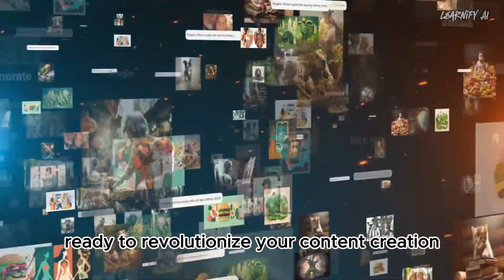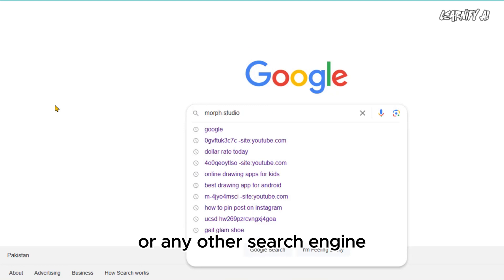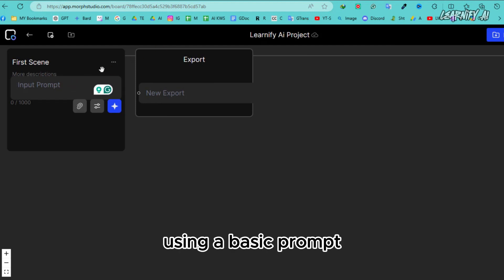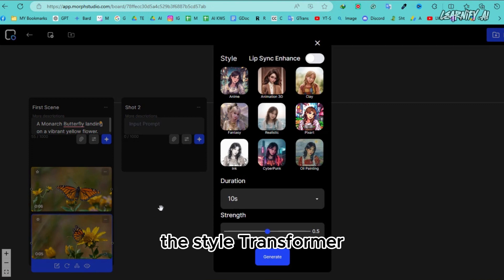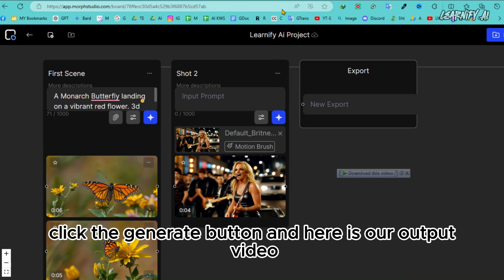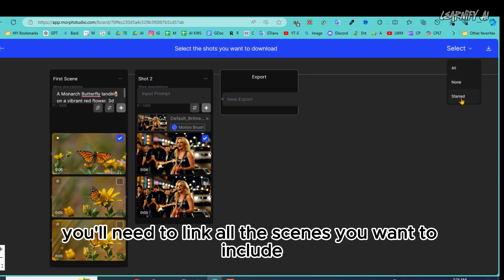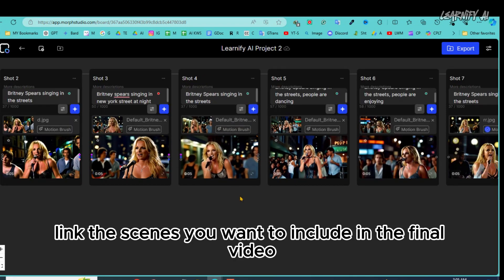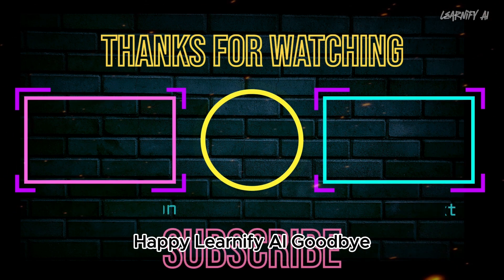Create Longest Video from This NEW FREE AI Video Generator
Stop dreaming and start creating professional-looking videos in minutes. Learnify AI brings you the magic of a revolutionary AI video generator, and in this video, we'll unveil the secrets to crafting the longest video this FREE tool can produce!

Are you ready to transform your video creation process? In this video, we're diving into the most exciting tool of the year: a brand new FREE AI video generator that will revolutionize the way you make videos! Join us on Learnify AI as we explore how this AI video maker can help you create the longest, most engaging videos effortlessly.

Unlock the power of the best AI video generator that turns your text into stunning videos. With our top-rated text to video AI, you can generate professional-grade videos in minutes. This AI video generator is completely free, making it the best free AI video generator on the market today.

Learn how to use this free text to video AI generator to convert your ideas into dynamic video content. Whether you're looking for an AI video editor to refine your footage or an AI video creator to bring your concepts to life, this tool does it all. Discover the ease of AI video editing and see why it's the best AI video creator available.

In this tutorial, we’ll cover everything from text to video AI free options to the most advanced AI video editing techniques. Explore how this AI video generator free service allows for seamless video creation, editing, and publishing. See how the free animated video generator can add life to your static images, and why it's hailed as the best free AI video generator.

Experience the convenience of a video AI generator that turns text to video in a flash. This AI generated video tool is perfect for creating captivating content quickly and easily. Watch as we demonstrate the capabilities of the text to video generator and show you how it can revolutionize your video production process.

Join Learnify AI to master the art of AI video making and elevate your content creation game. Whether you're a seasoned pro or just getting started, our comprehensive guide will help you make the most of the best AI video generator tools available. Don't miss out on this game-changing technology – tune in now and start creating amazing videos with ease!

📝 Timecodes:
00:00 - Demo
00:39 Overview Tool
01:01 Open Video Generator Tool
01:20 Create a Video
02:07 Text to Video
03:14 Tool Features
03:58 Image to Video
05:42 Multiple Images to Video on single click
07:03 Conclusion

🔗 Tools used in this AI Animation Video:
1-Morph Studio